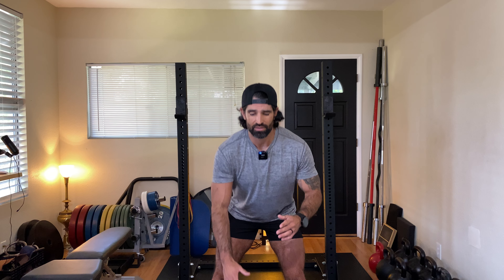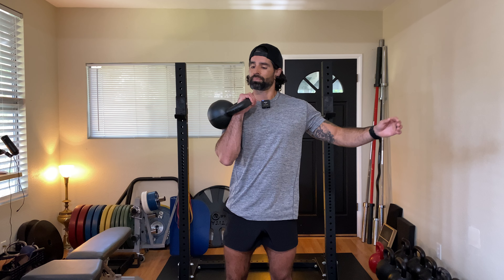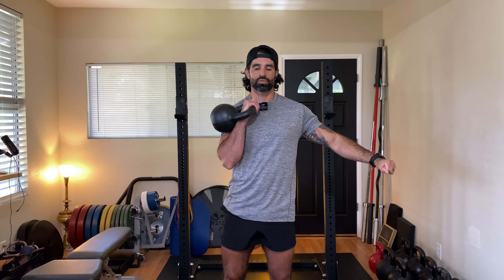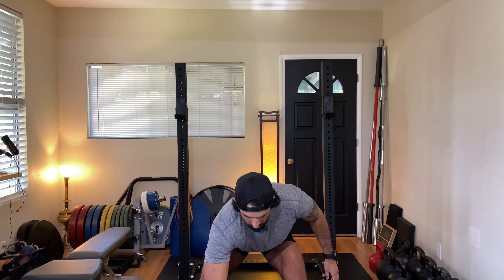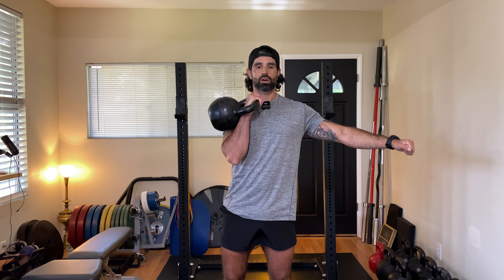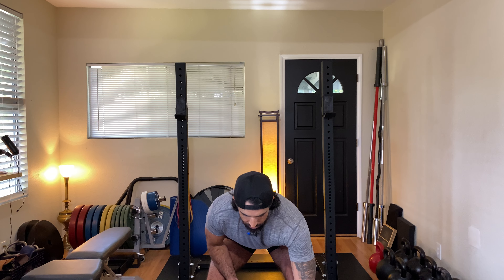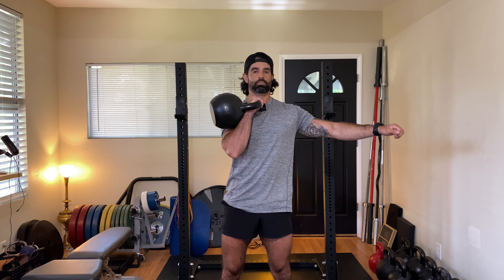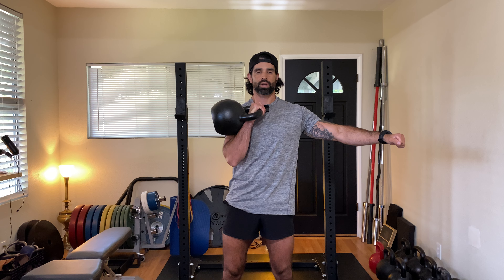Maximize the Military Press: The Clean & Cheat Clean